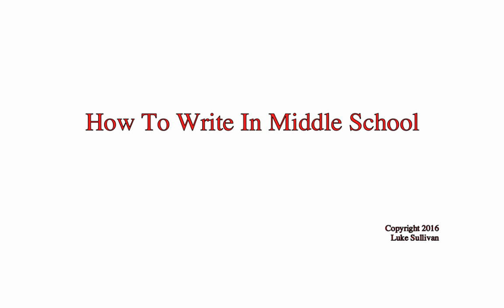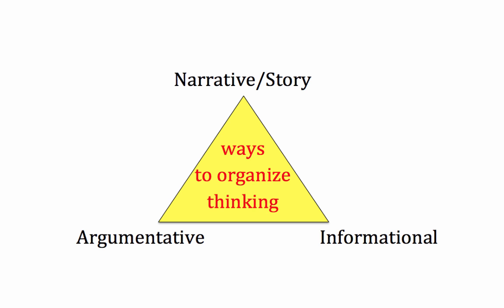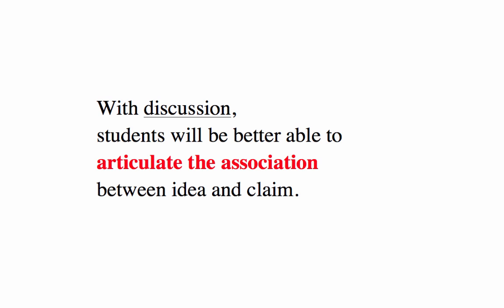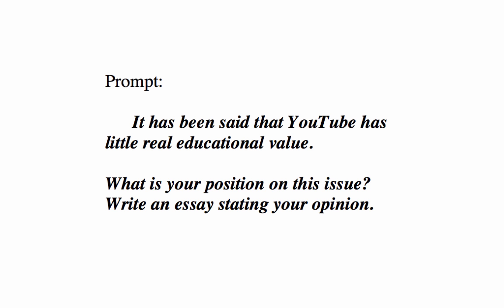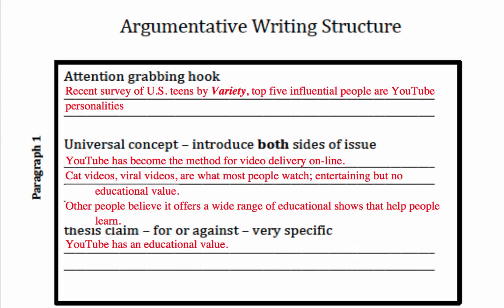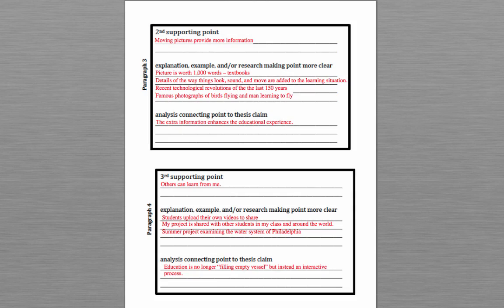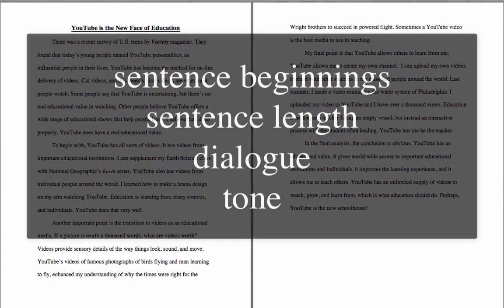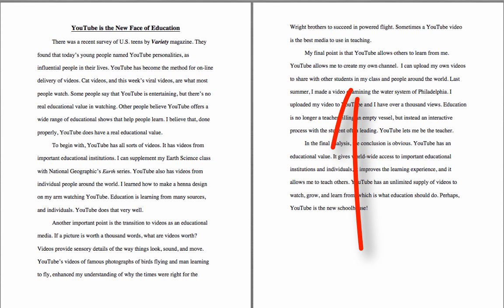7.1 How To Write In Middle School - The 7th Grade Argumentative Essay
A classroom ready video modeling the writing of an argumentative essay in seventh grade.